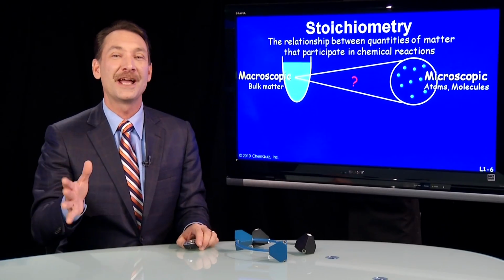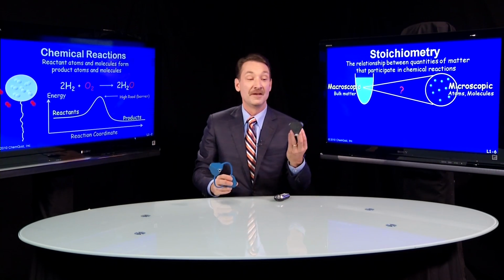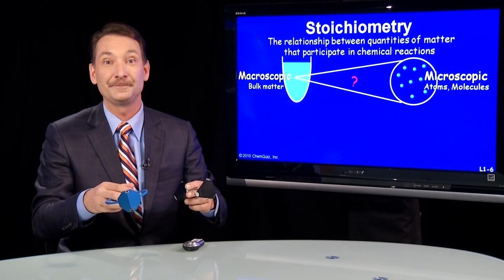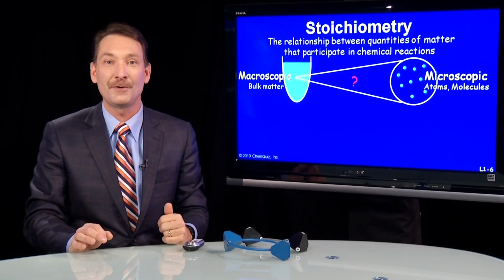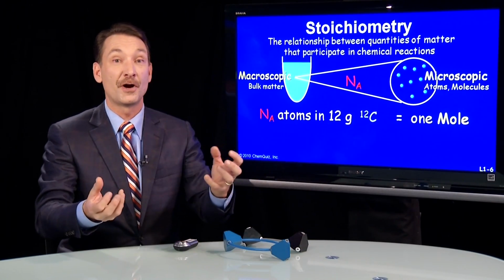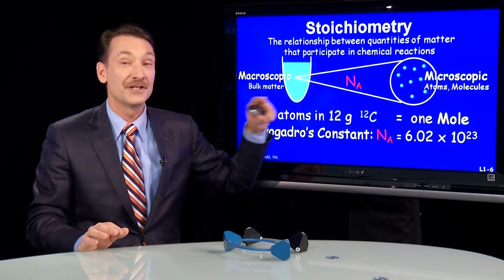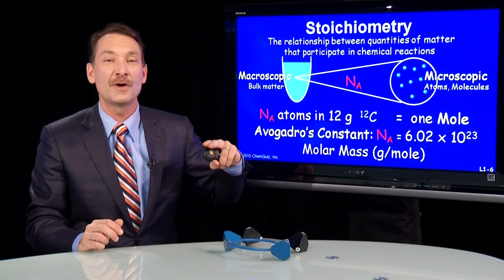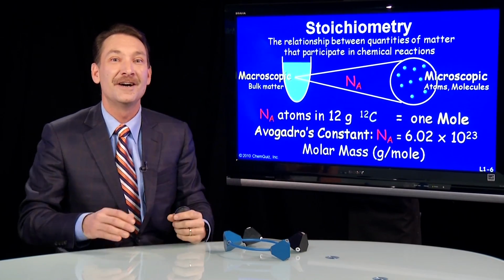Stochiometry. Echem L01, S04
Mark Kubinec discusses Stoichiometry. Based upon the lectures of University of California Berkeley Professor Alexander Pines.